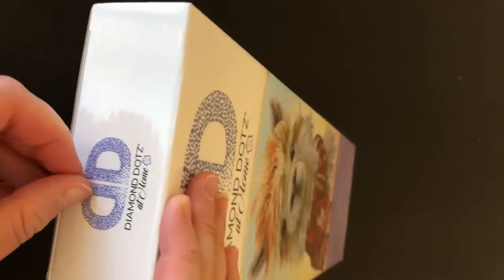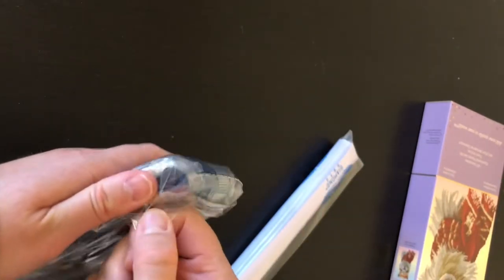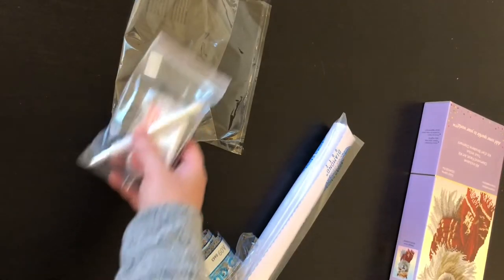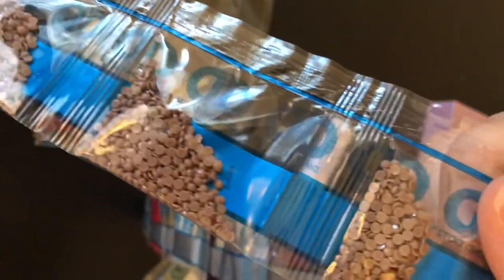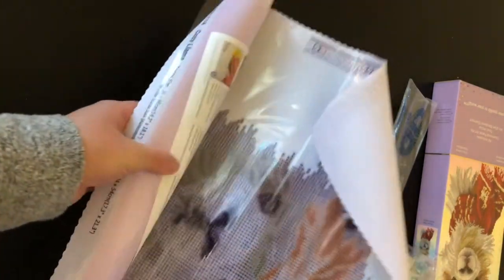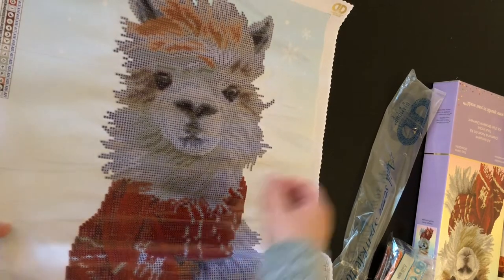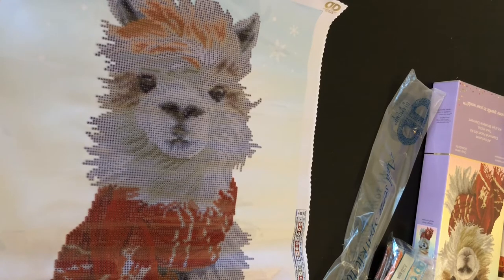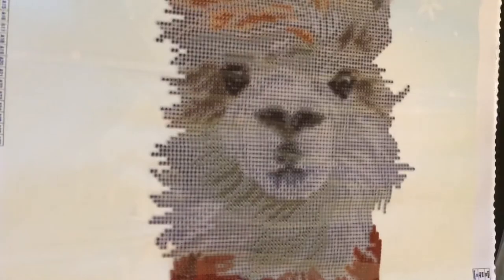Unboxing - Diamond Dotz at Home - Cozy Llama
Diamond Painting: Cozy Llama - Diamond Dotz at Home

Let me know what I should work on next ✨

🌸Amazon Wish List